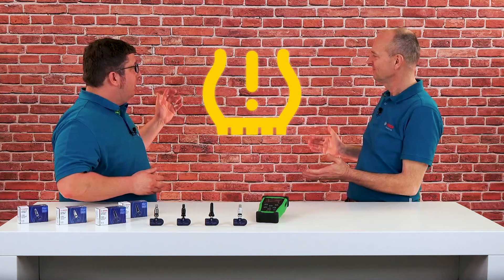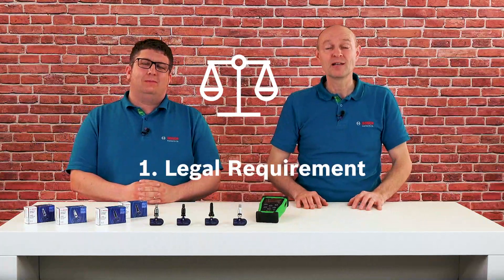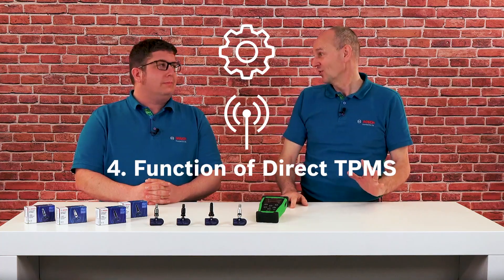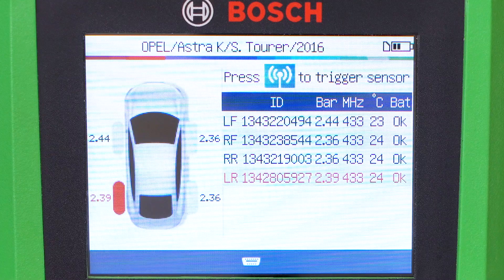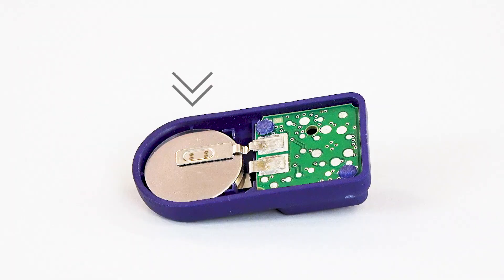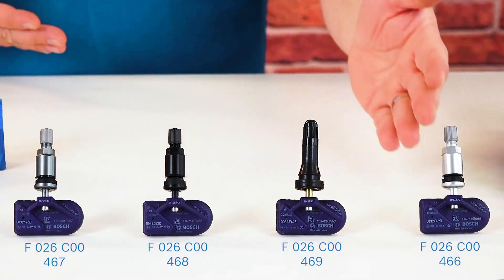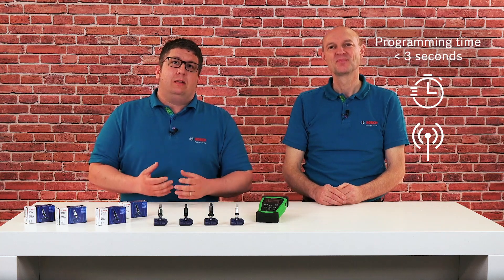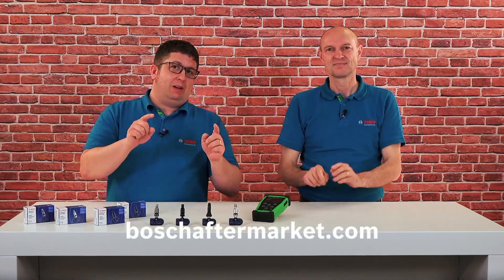Bosch TechNuggets- QUICK FIT TPMS sensors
This Bosch TechNuggets episode explains 6 facts about Bosch QUICK FIT sensors for TPMS, their functions, and how they make a workshop's life easier.

Thanks to the universal programmability of the QUICK FIT sensors, a vehicle coverage of over 90% is achieved with just four-part numbers. This ensures fast availability and optimized stocking in the workshop.

Additionally, Bosch has specially developed the TPA 300 programming tool for configuring TPMS sensors for easy and safe commissioning. It can be used to program over 95 % of all universal TPMS sensors on the European market – including those from most third-party manufacturers.